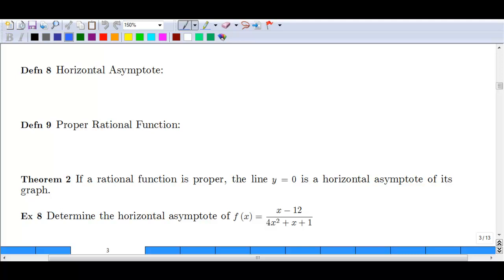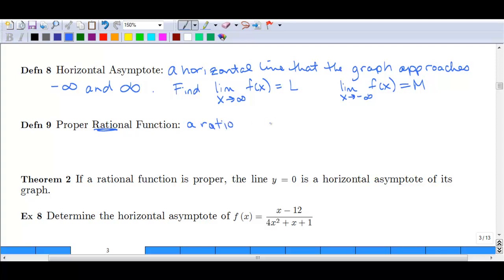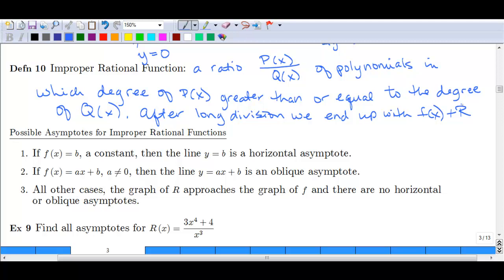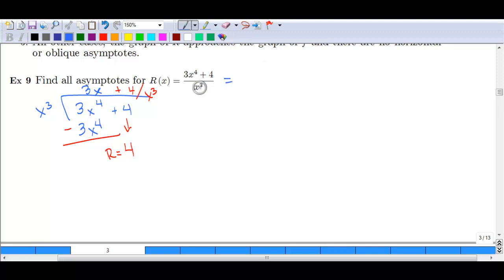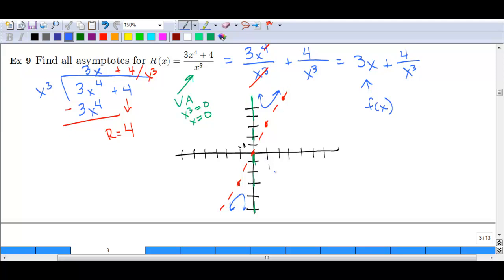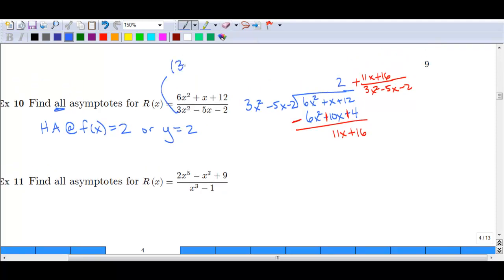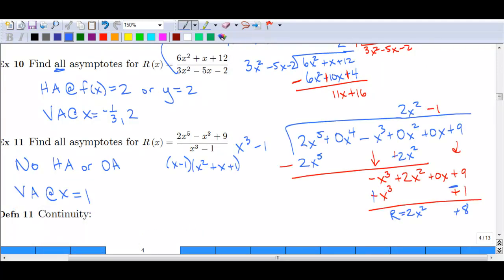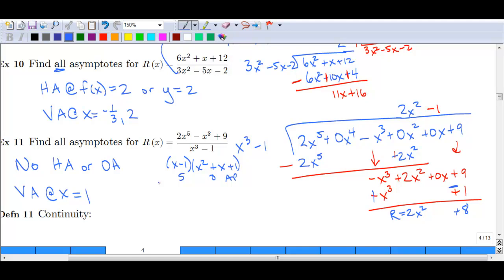Tech Math IV: Section 1.3b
Horizontal asymptotes